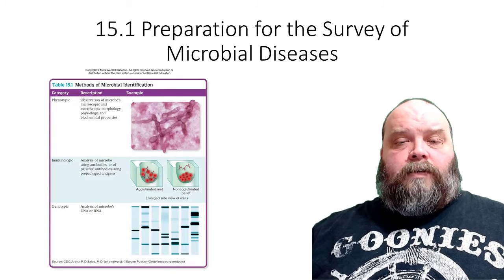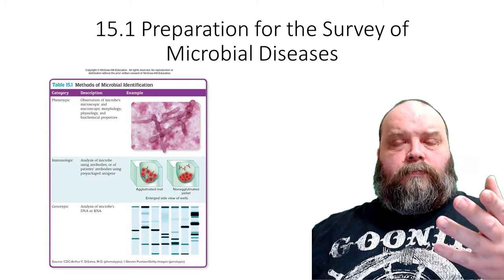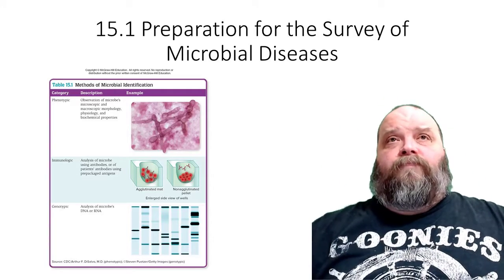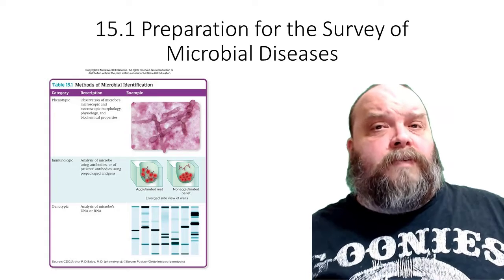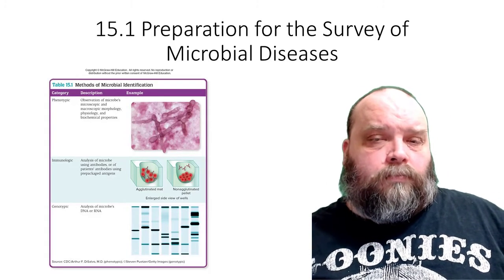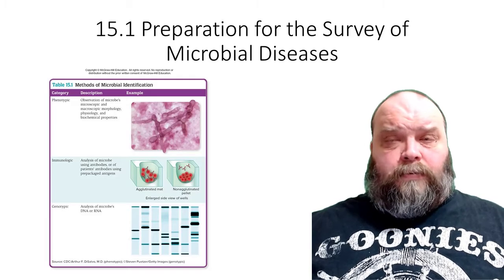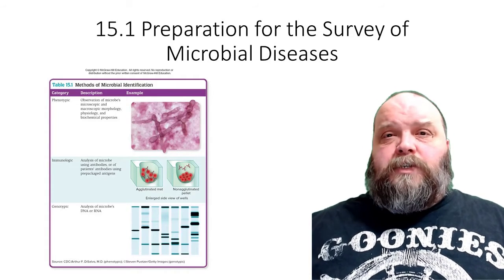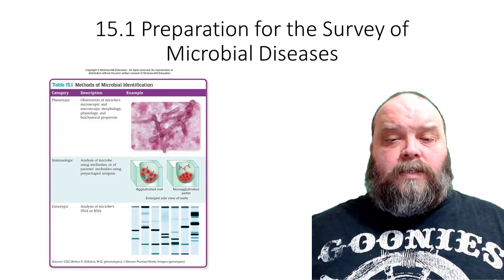Microbiology for Health Sci Lecture 15 1